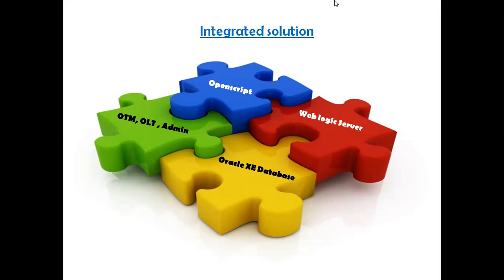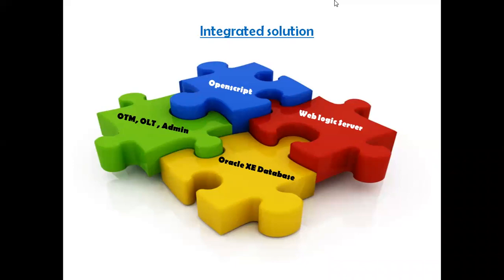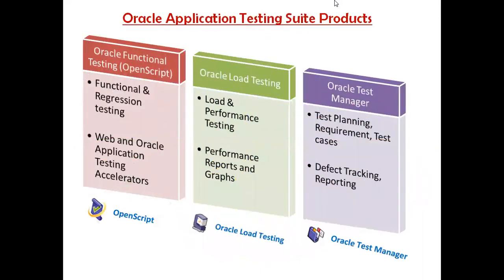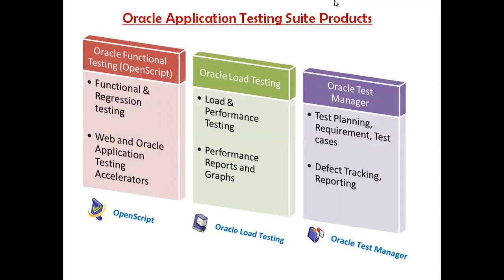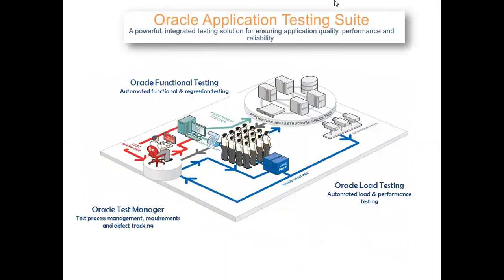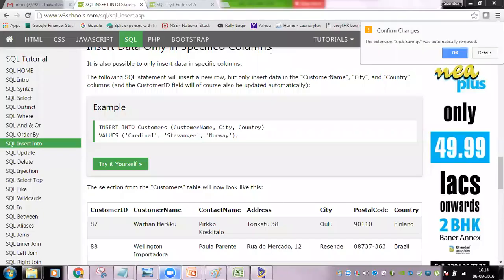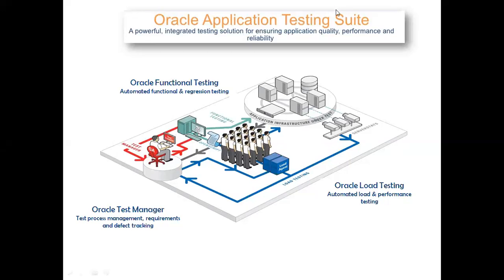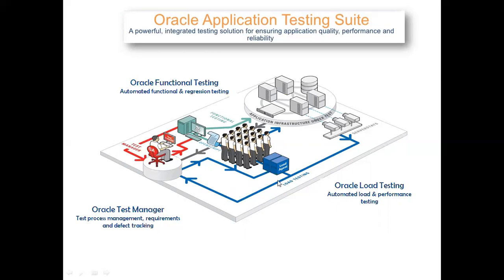#OATS -3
3_Oracle Application Testing Suite